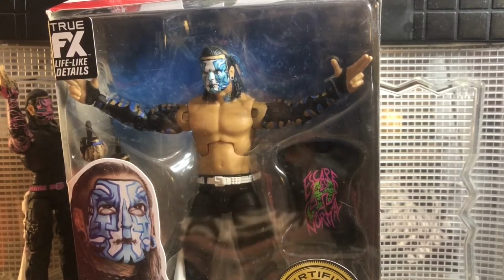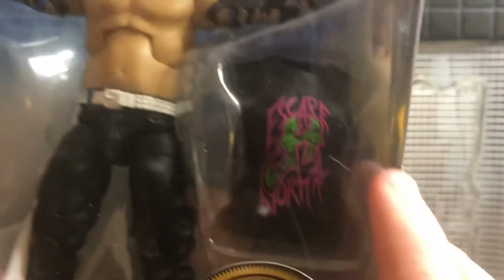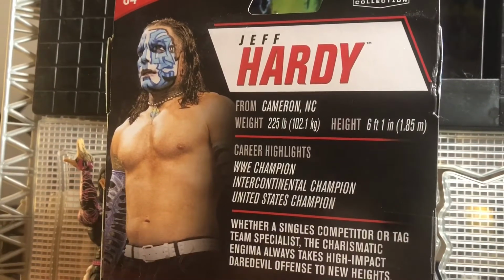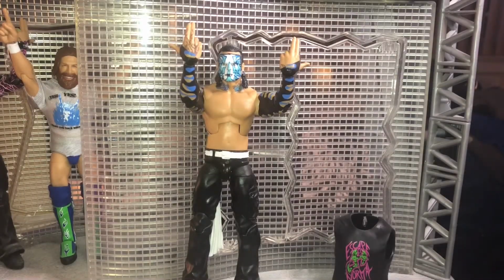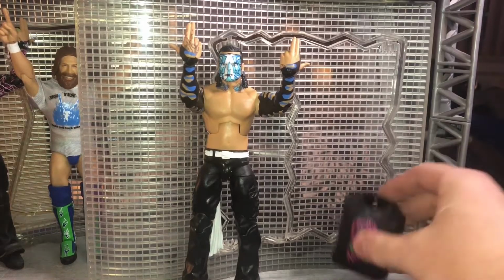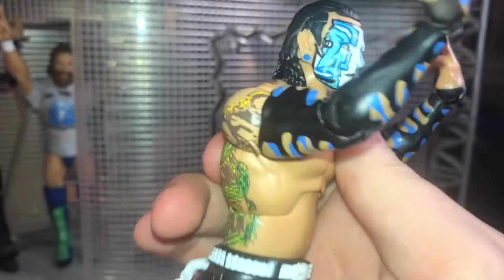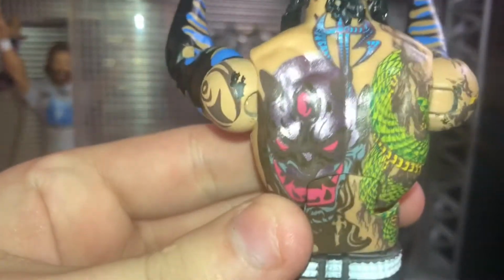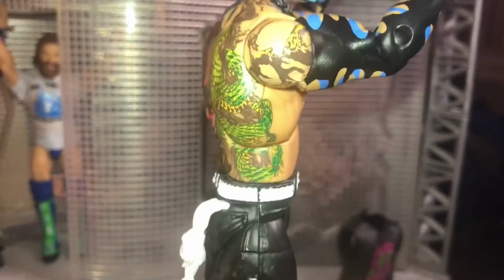WWE ELITE 84 JEFF HARDY FIGURE REVIEW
Hope you guys enjoyed the review
follow me on all my social medias
GO COP YOUR ASSASSIN SWAG NOW!